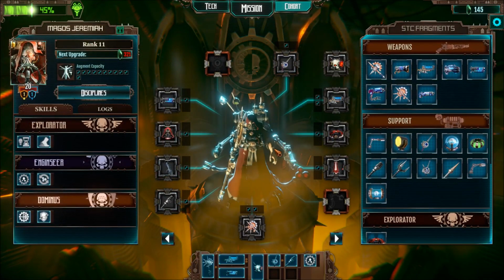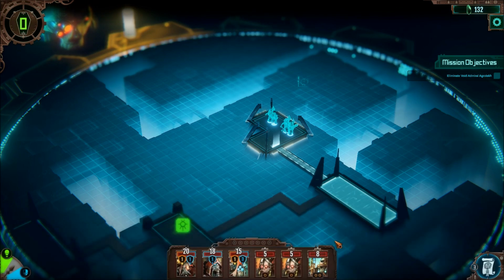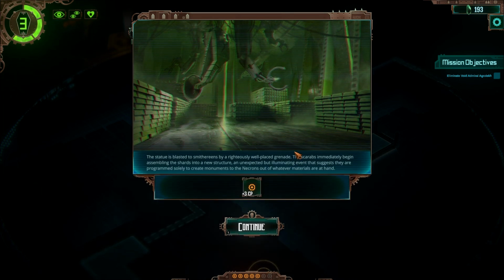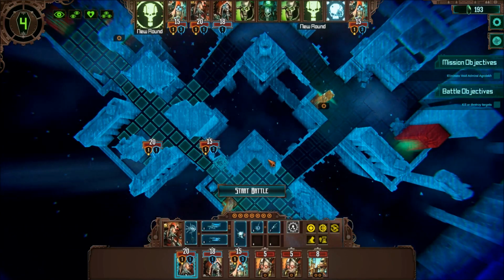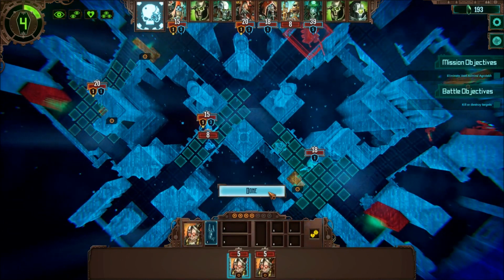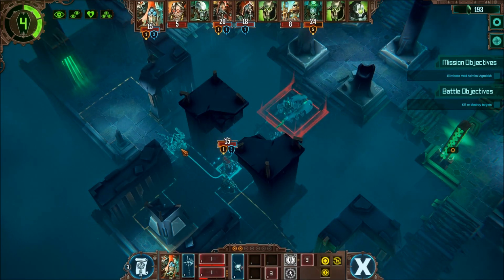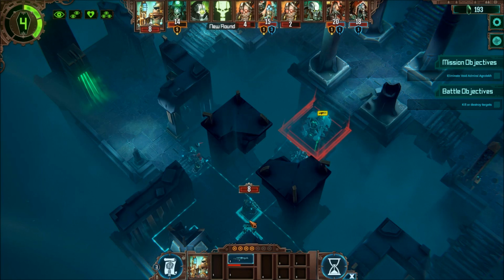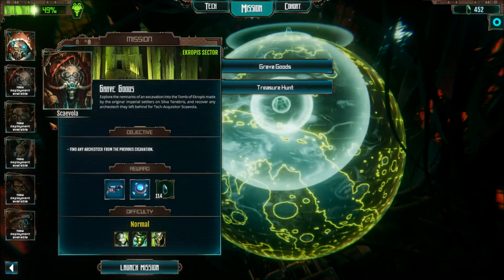Warhammer 40k Mechanicus Gameplay Pt.13 - We Meet Again, Lord Admiral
Finally some love for one of the lesser explored factions of the 41st Millenium, the Adeptus Mechanicus. Join us as we send our tech priests to explore the depths of a tomb world and discover what foul xenos secrets lie beneath the surface.

Music